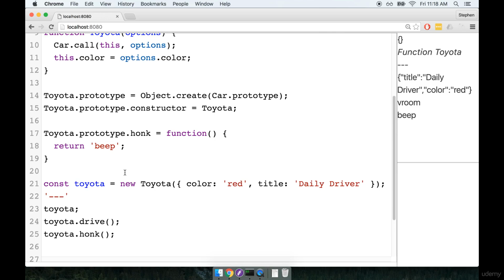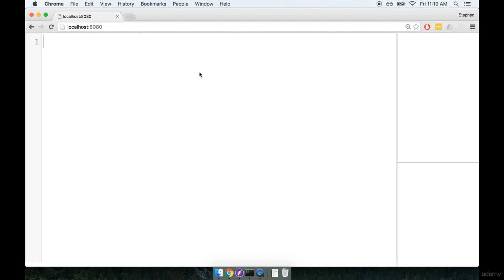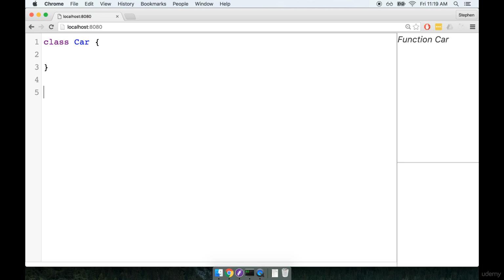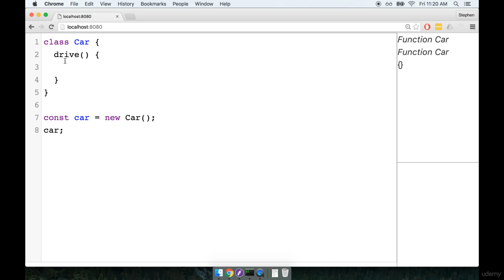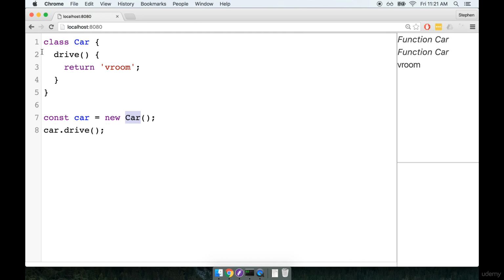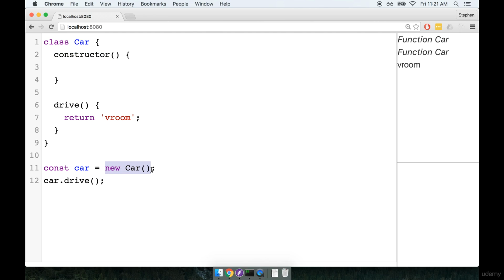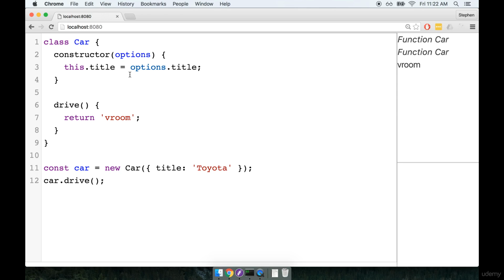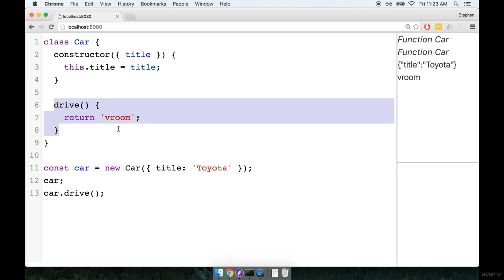ES6 JavaScript 046 Refactoring with Classes